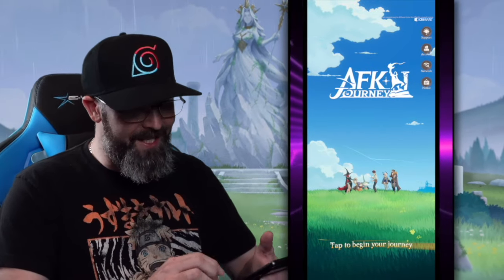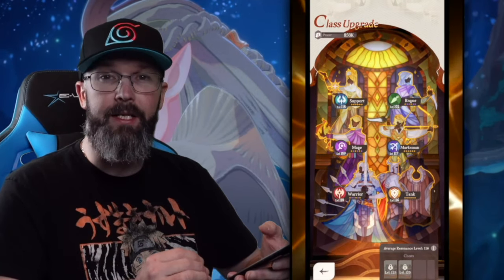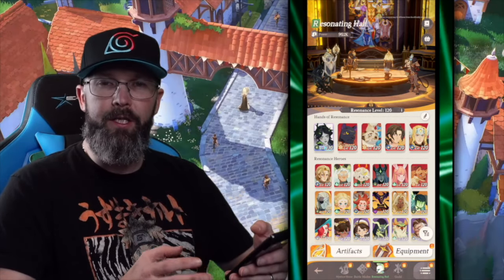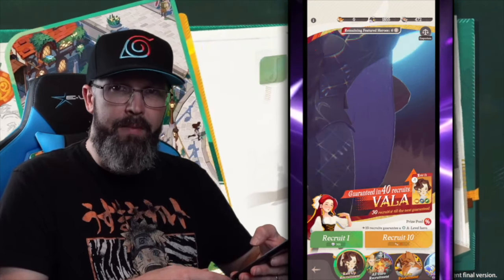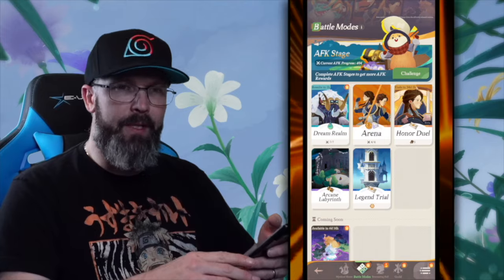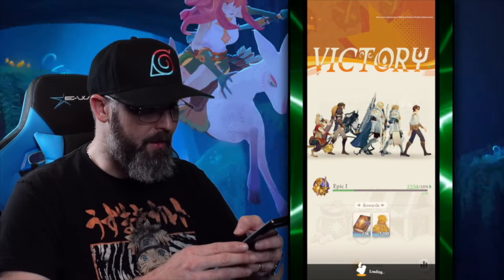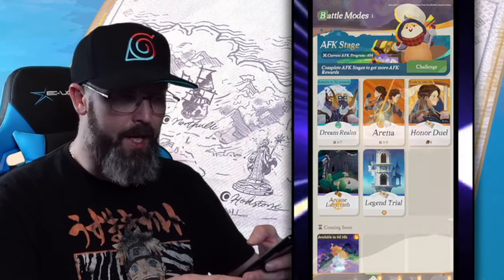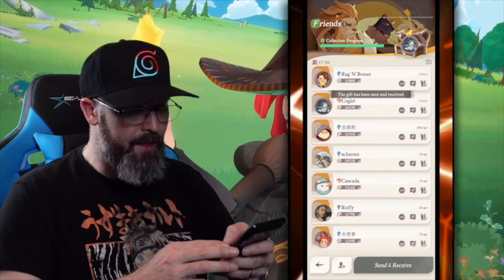WHAT is AFK Journey??? How Does it Compare to SOULS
AFK Journey, created by the original AFK team, is an ethereal fantasy RPG. Embark on a journey with heroes of Esperia, and explore a breathtaking fantasy world painted in exquisite canvas art. This game is still in BETA but Global Release will be March 27th. It's a lot of fun and i highly recommend it!